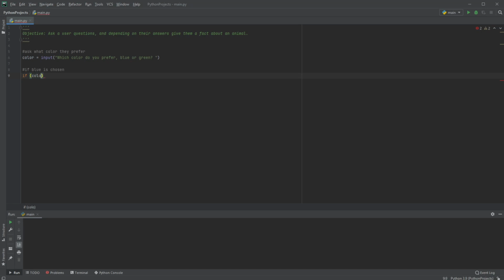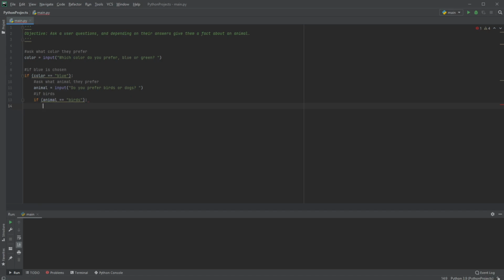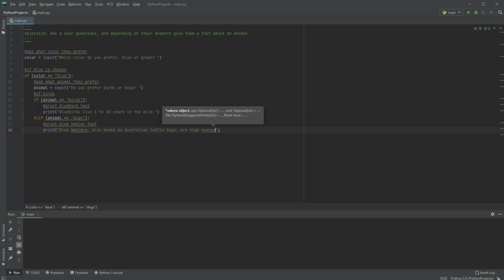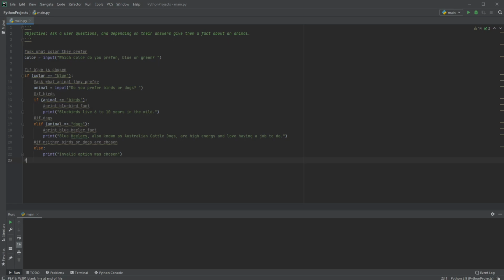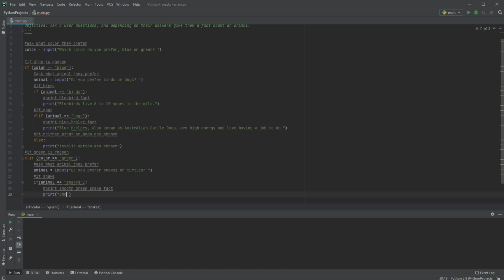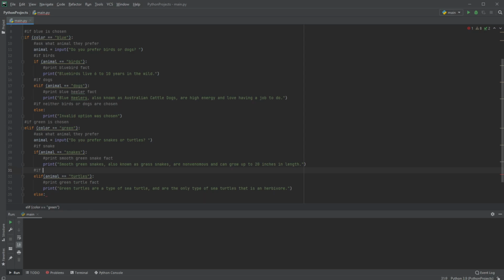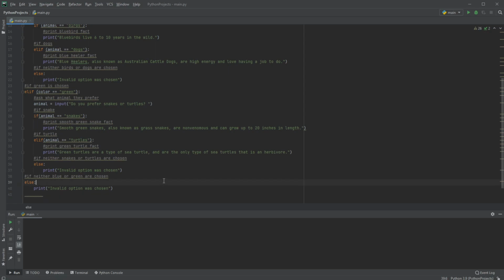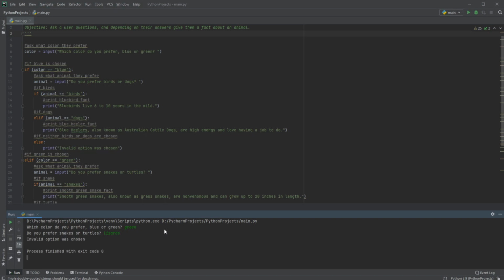Python - Decision Branching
This video show how to perform decision branching in Python using if/elif/else statements.